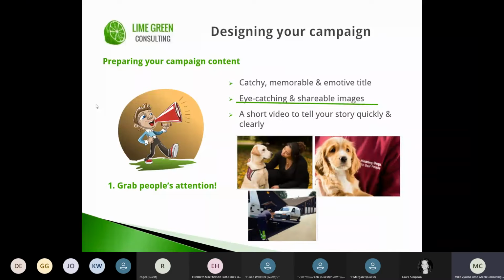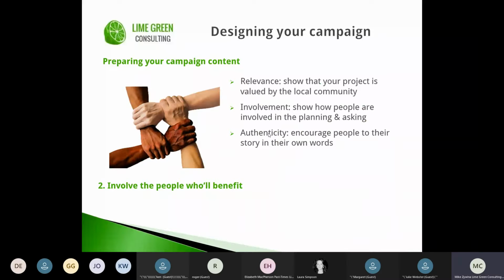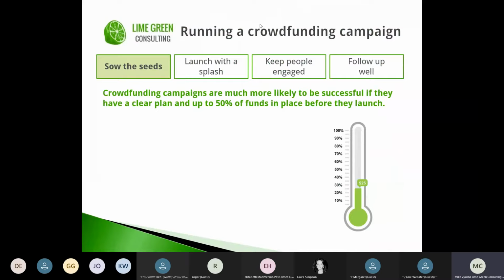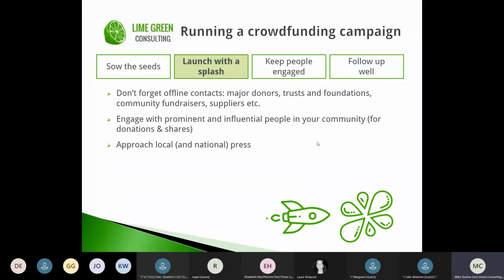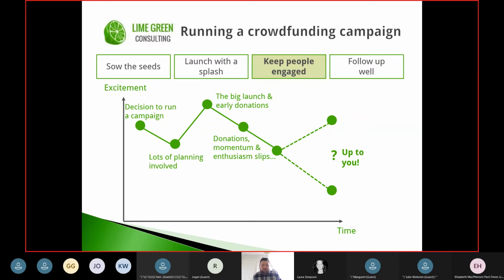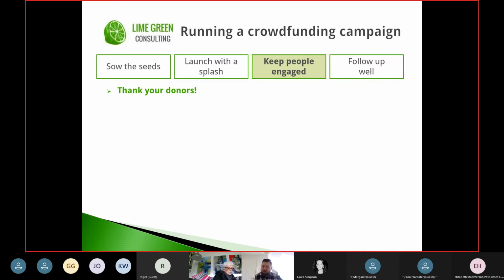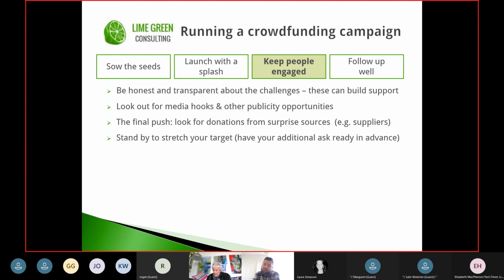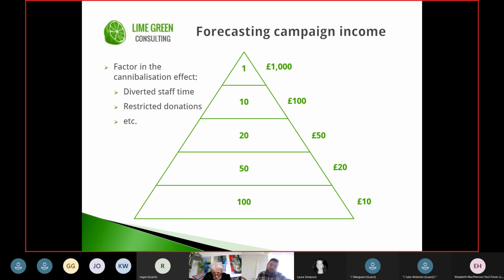Introduction to Crowd Funding - Part 2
This is part two of the recording of the online training that took place on the 6th April 2021 on an Introduction to Crowdfunding . The session was led by Mike Zywina of Lime Green Consulting